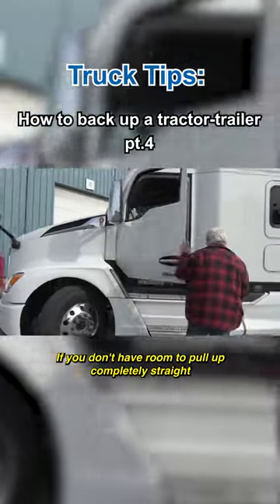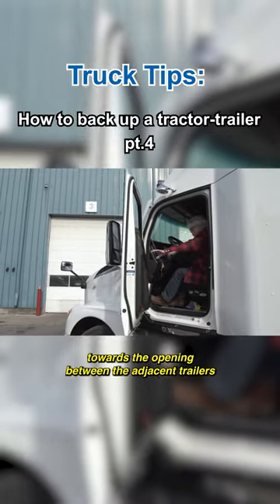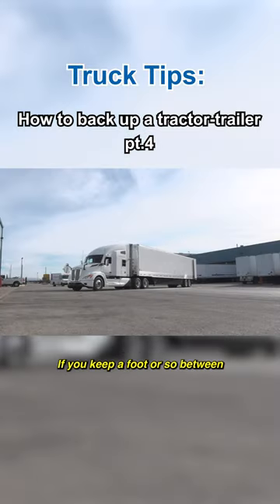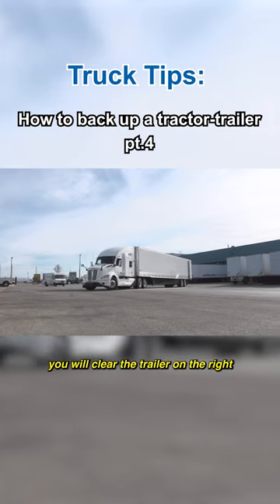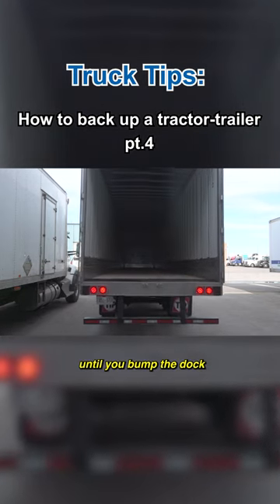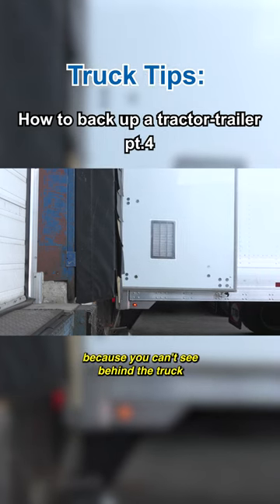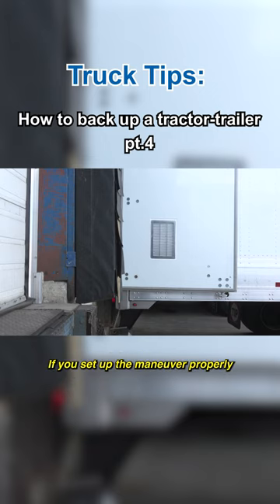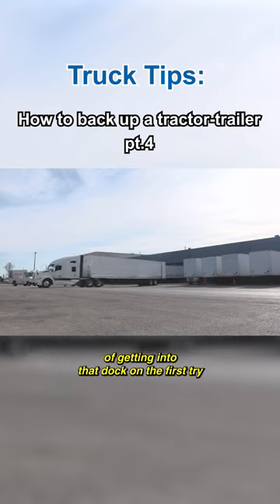How To Back up a Tractor Trailer Pt.4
Backing a tractor-trailer accurately and safely is a skill that has to be learned and mastered. You will run into all kinds of different backing situations in your career, but this video demonstrates one of the most common — the straight-in maneuver.

Today's Trucking magazine,trucking industry,Canadian trucking industry,big rigs big trucks,Newcom Media,Newcom Media Inc,todays trucking,truck driver how to,alley backing,how to backup a truck with a trailer,how to backup a truck,how to backup a truck with a camper,how to backup a tractor trailer,how to backup a tractor trailer in a straight line,how to drive a truck with a trailer,how to drive a truck for beginners,how to drive a truck manual transmission